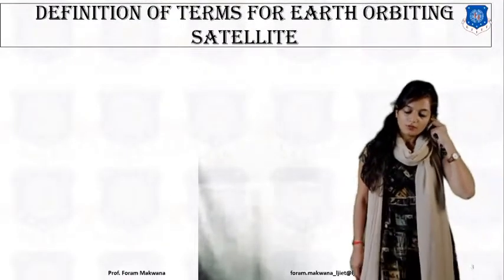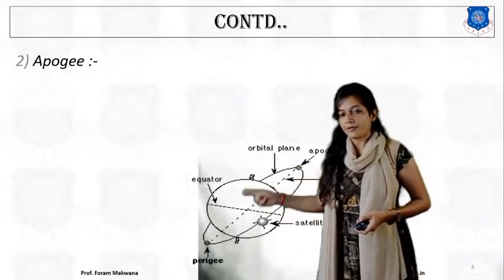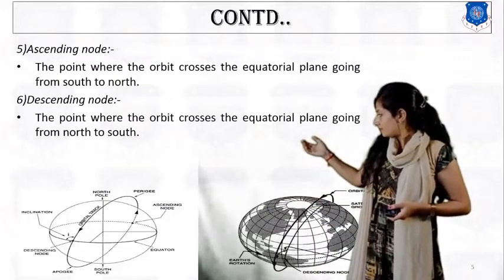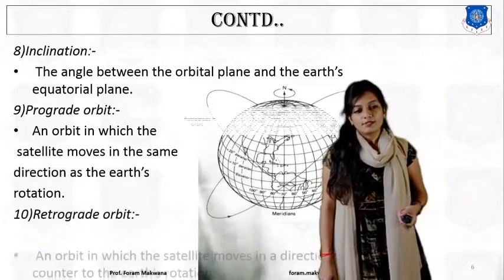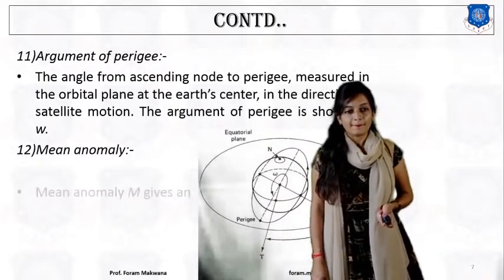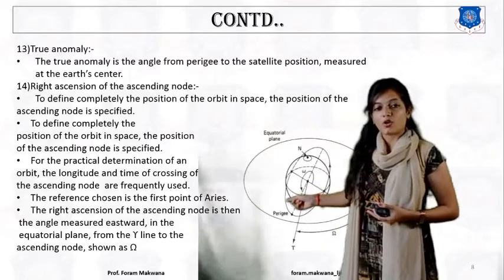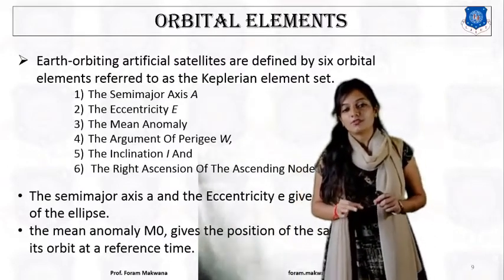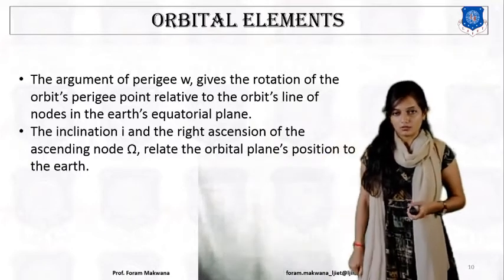SESSION 3_SATELLITE COMMUNICATION_17 FEB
1)what is apogee?
2)what is Argument of Perigee?
3)what is inclination angle?
4)what is Perigee height?
5)what is apogee height?
6)what is prograde orbit?
7)what is retrograde orbit?